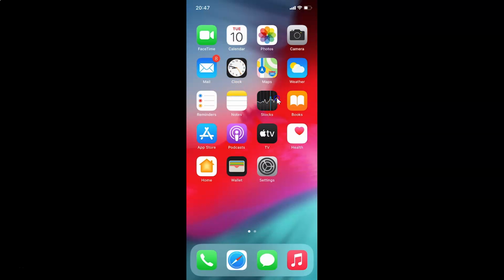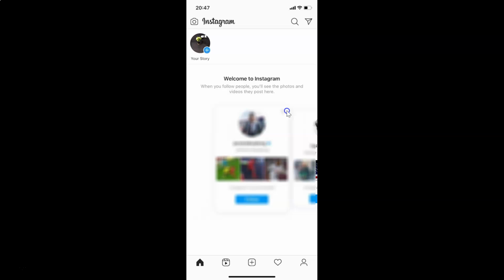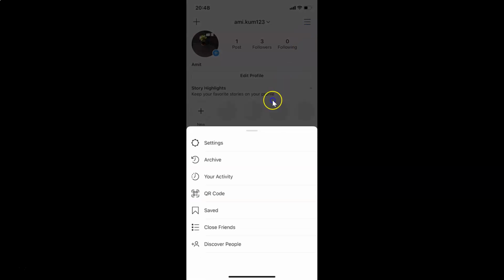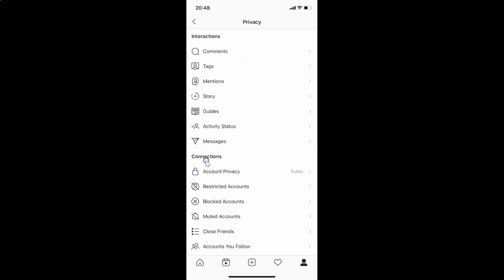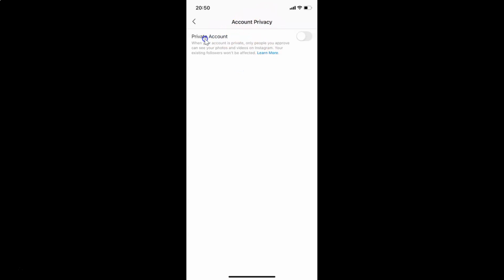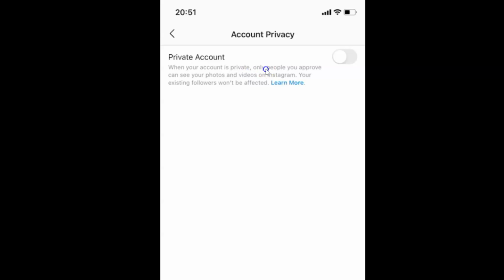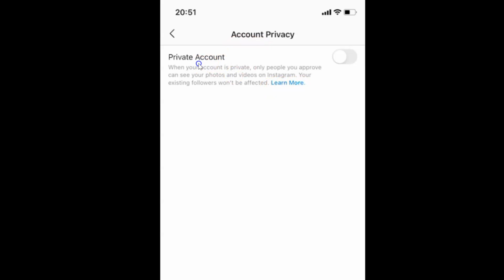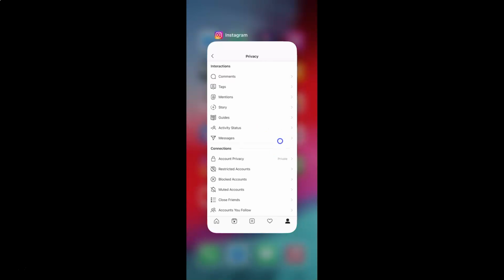How to Make your Instagram Account Private on iPhone?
Hi guys, In this Video, I will show you 'How to Make your Instagram Account Private on iPhone.'